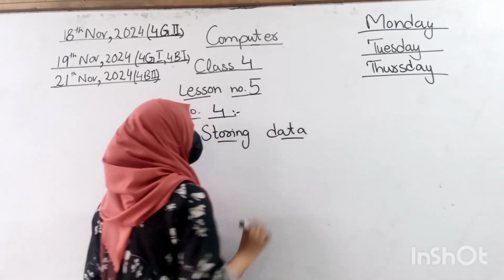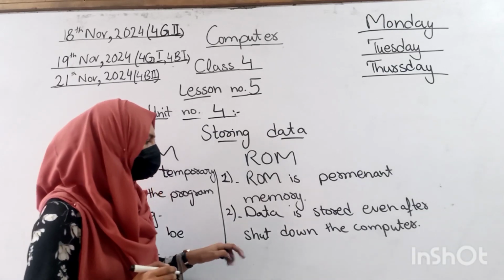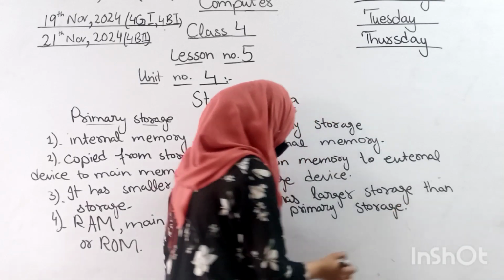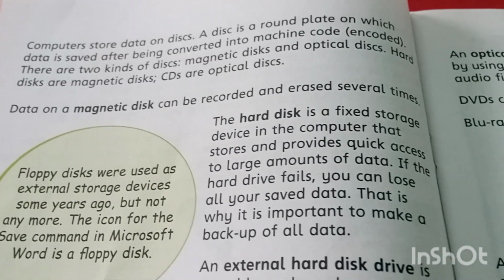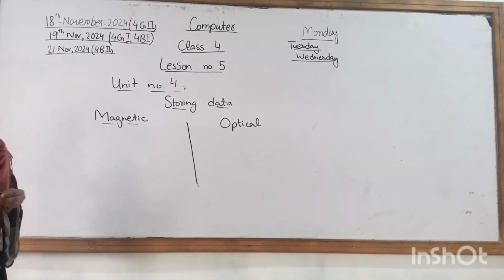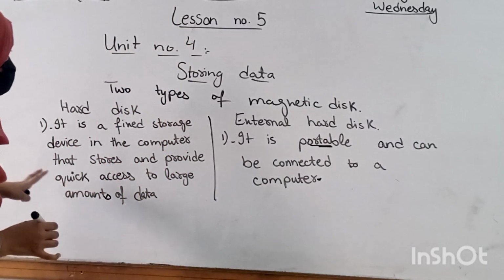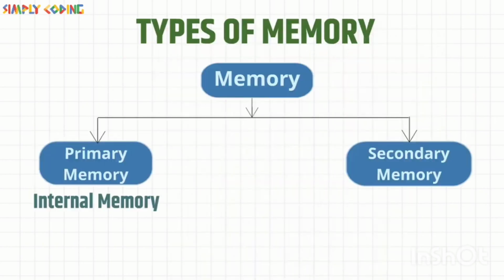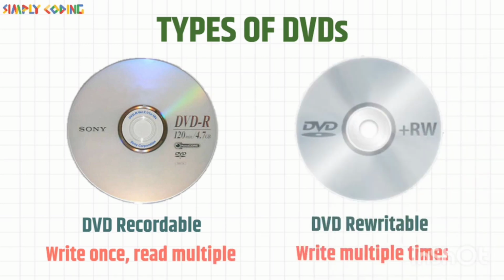Computer Class 4 lesson 5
Write and learn the class work